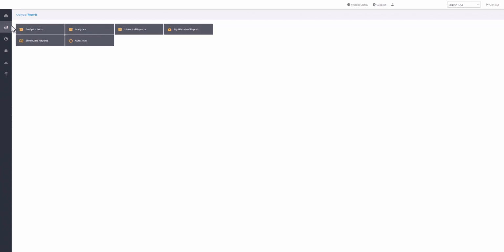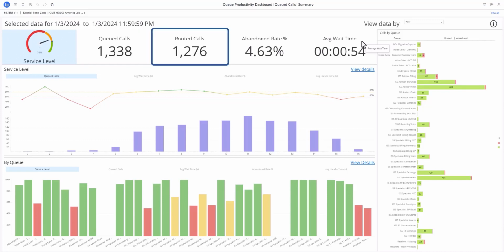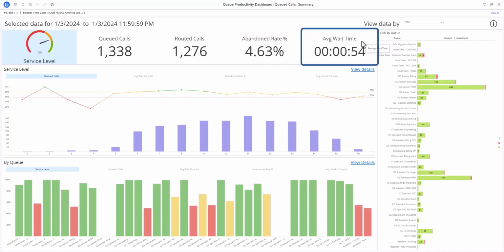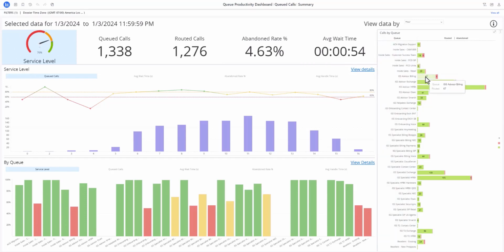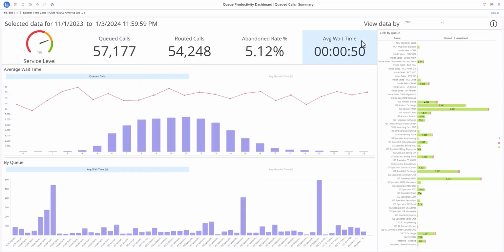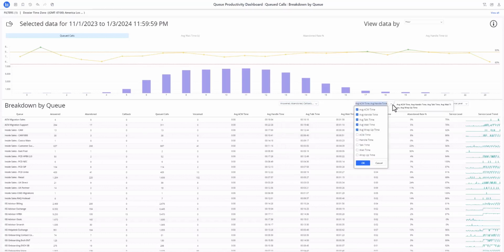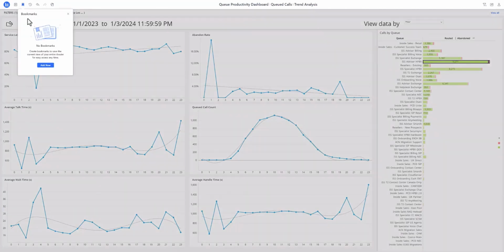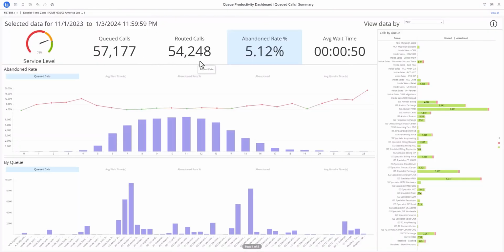Elevate | Queues Dashboard